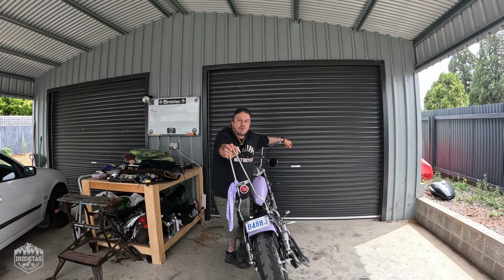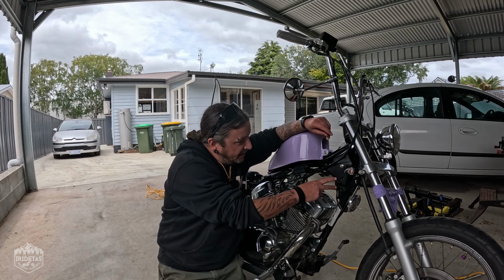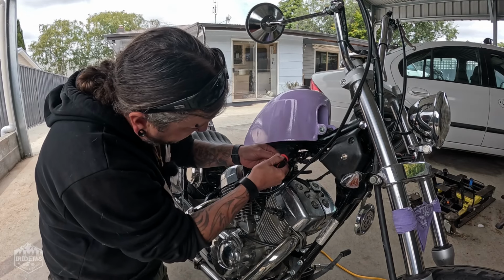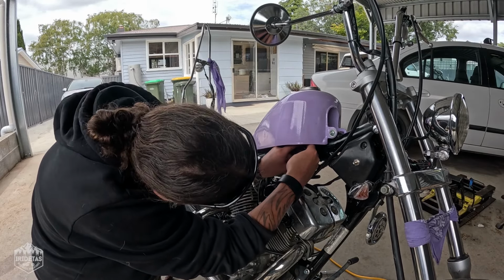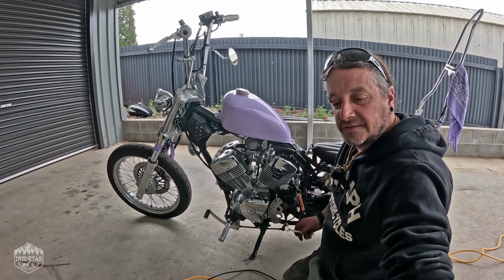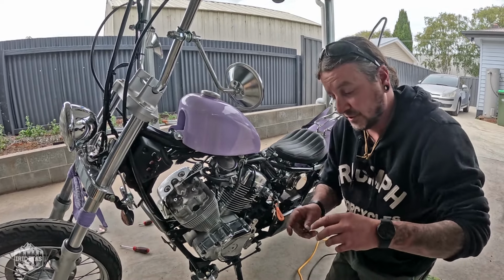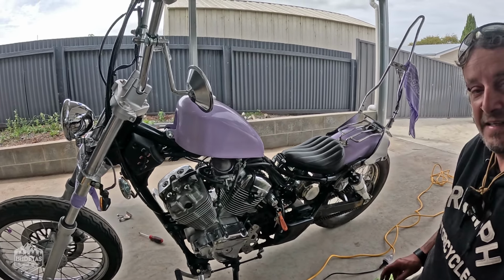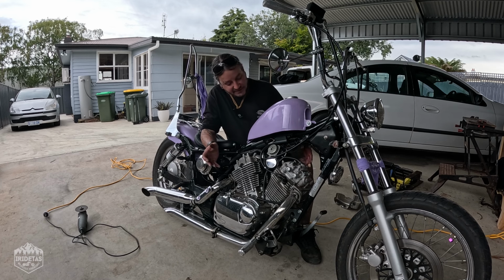VL250 Bobber #27 | Removing Tabs, Brackets & the Chrome Head Covers on Suzuki Intruder 250 Bobber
In this episode we remove the tabs and brackets that held the stock air box assembly and air valve on and also remove the big heavy chrome head covers to give the bike an old school more retro mechanical look.  Simple but effective modifications o help slim the bike down.

@choppedandbobbed_inc on Instagram
iridetas10 on checkout to save 10%

**Motorcycle modifications can be dangerous**
Im not a mechanic so please, complete these modifications at your own risk.  Consult your mechanic if need be.  I take no responsibility for changes made to your motorcycle and can not fix your motorcycle through the comments section.